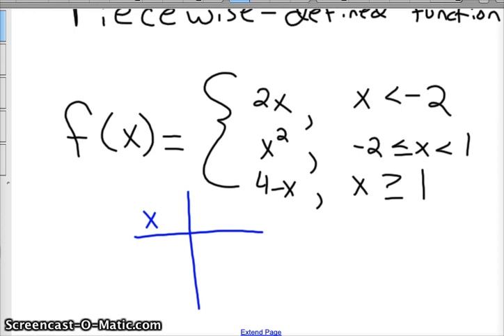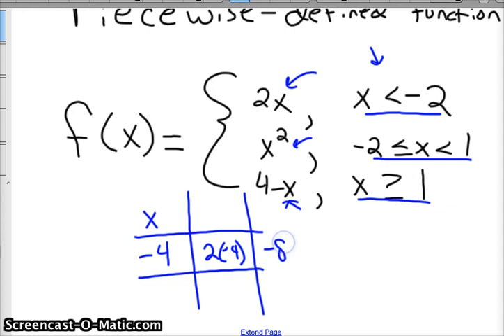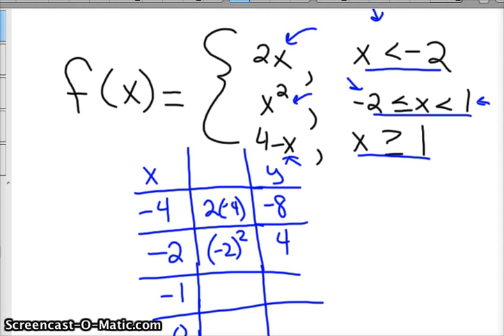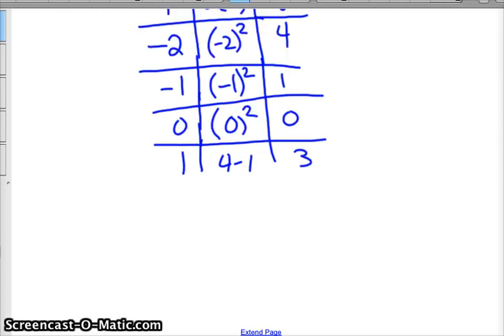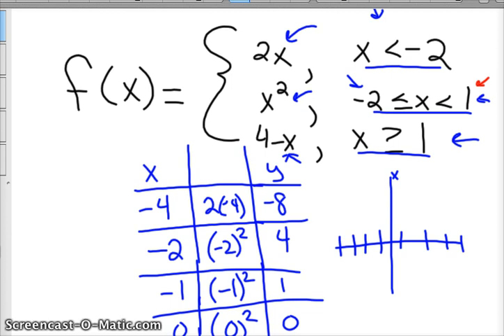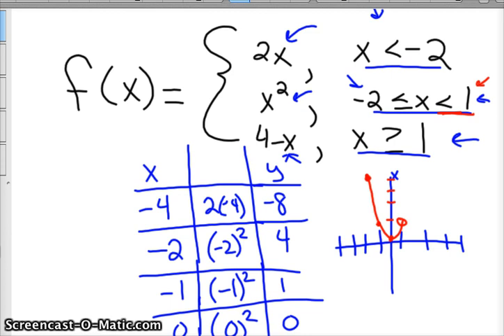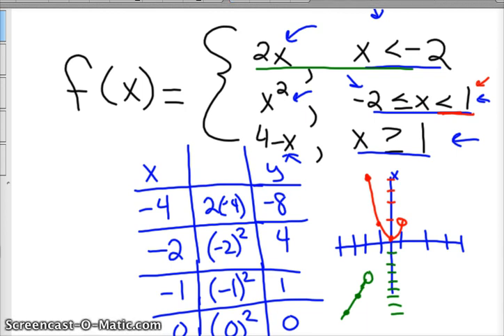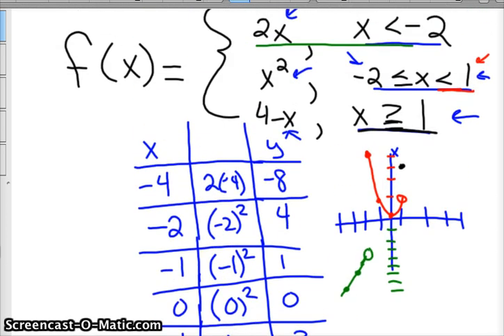Piecewise defined Functions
This is my first attempt at explaining a peice-wise function.  College Algebra has re-energized my teaching.  Excited to touch on topics I don't usually have time for.